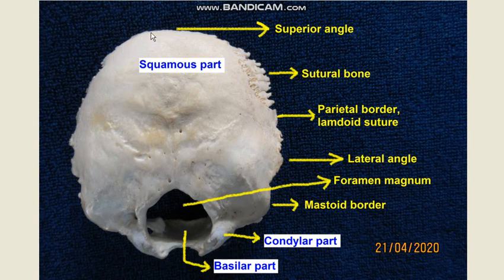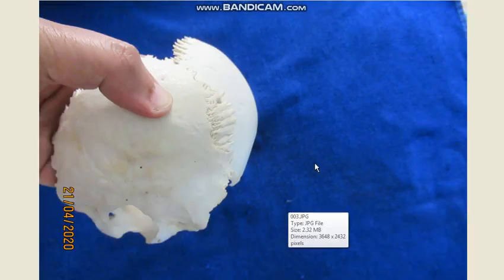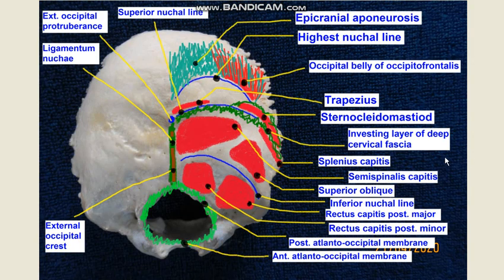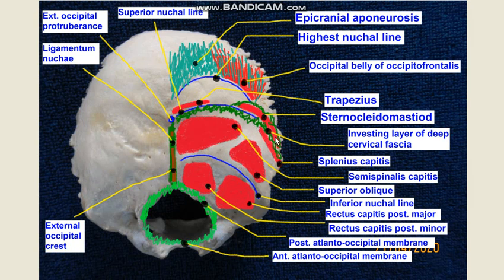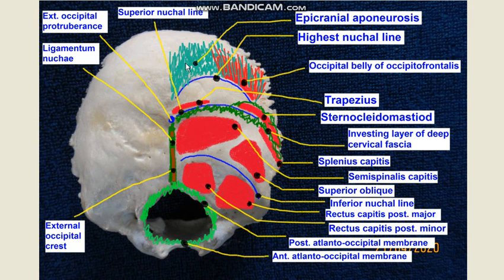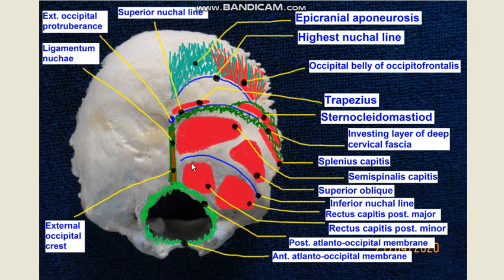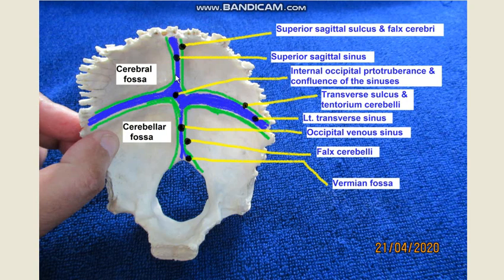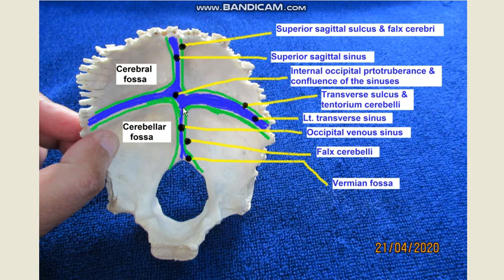Dr Arunabha Tapadar's Anatomy Class - Occipital Bone Revision Part 1